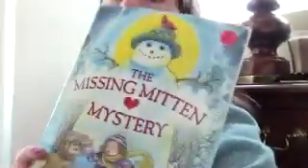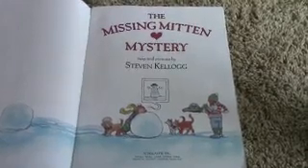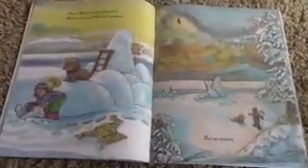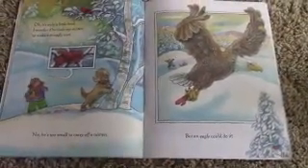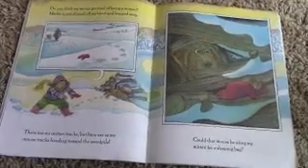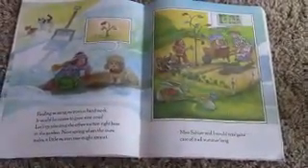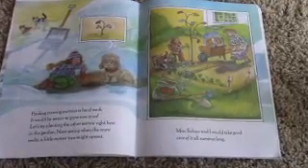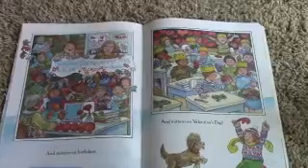The Missing Mitten Mystery